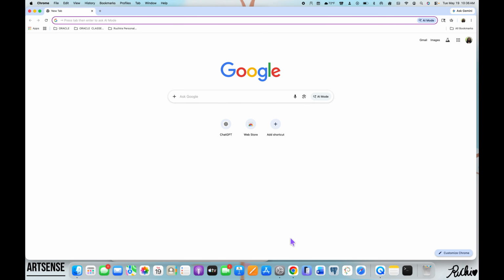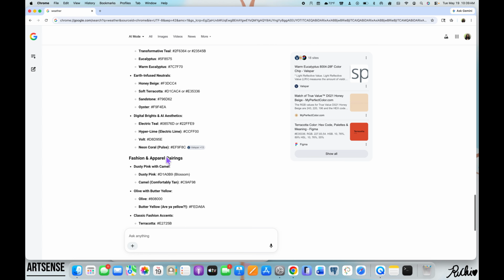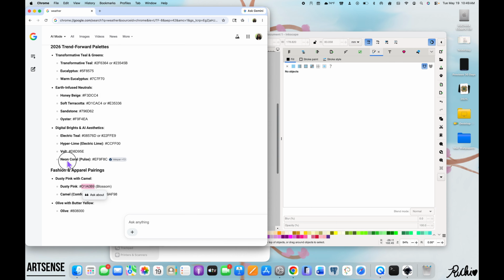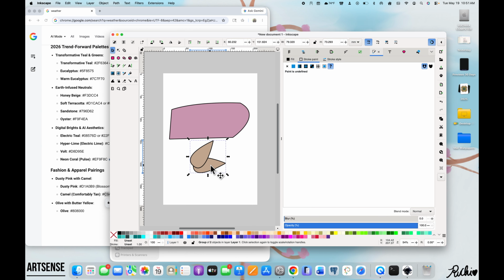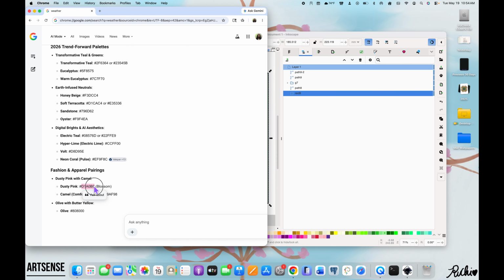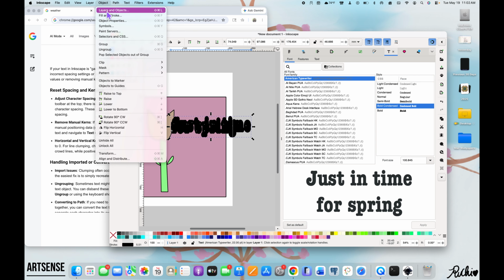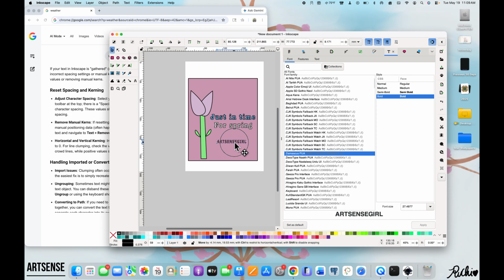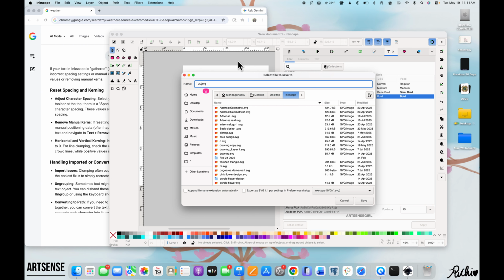Cute tulip poster design in Inkscape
Hi everyone! Today I wanted to show how I used Google’s AI Mode to create a color palette for this vector art project. I then used Inkscape to design this tulip poster using the colors the AI generated. 🌷✨

— Ruchi ♥️